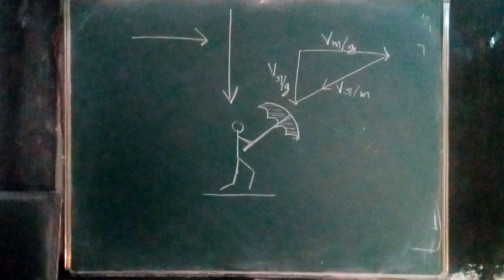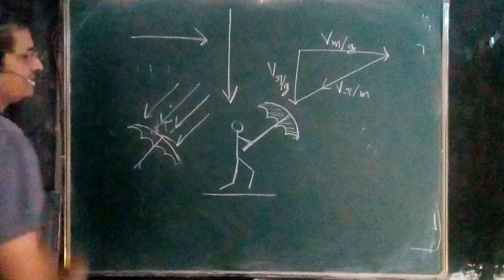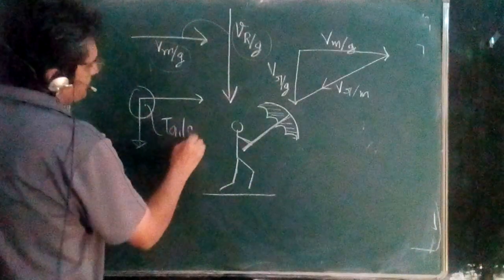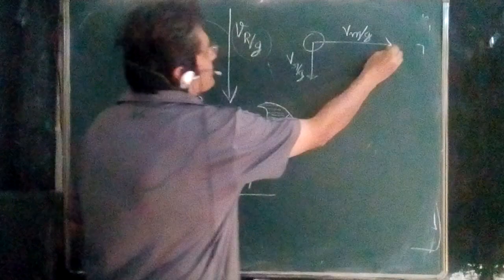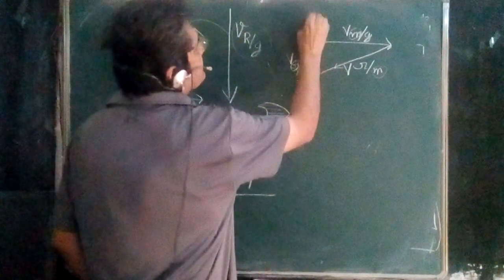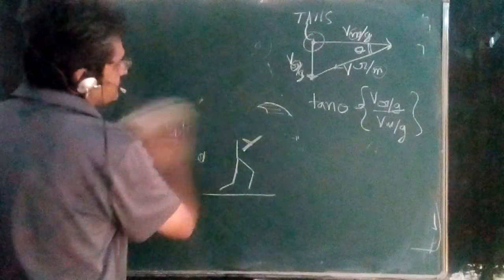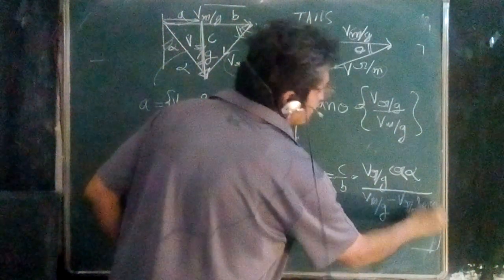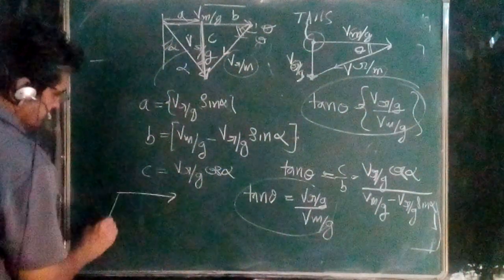Man Rain problem Direction of umbrella